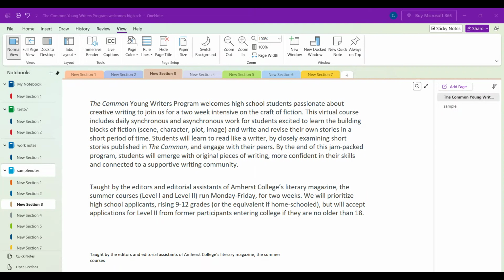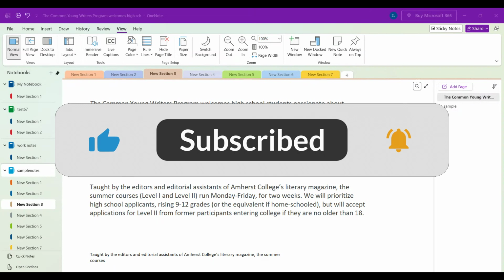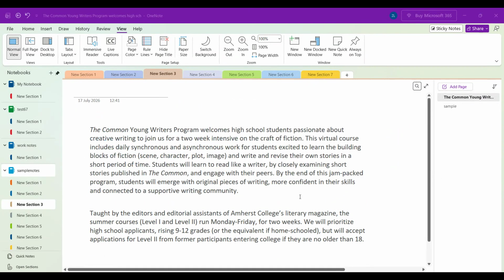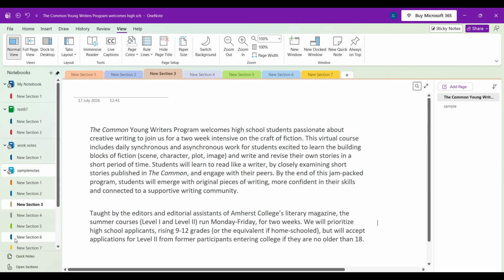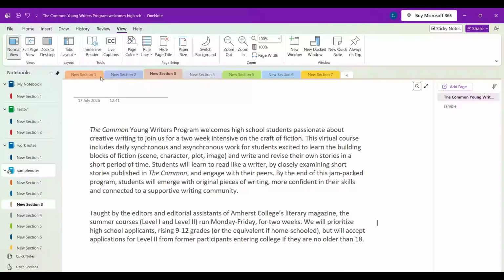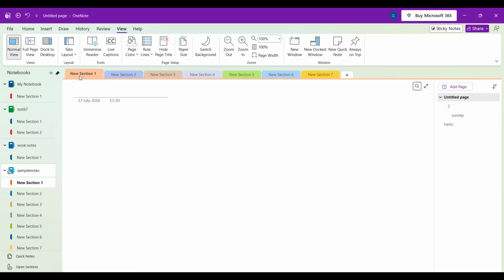How To Refresh OneNote On Windows 11(Step By Step Guide)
Learn how to refresh OneNote on Windows 10 using simple keyboard shortcuts to sync your notes faster and push changes to the cloud instantly.

🕚Timestamps:
0:00 Intro
0:15 Refresh All Open Notebooks
0:27 Refresh Only The Current Notebook
0:42 Final Tips

✍️What You'll Learn In This Video:
• How To Refresh OneNote On Windows 10
• How To Sync All Open OneNote Notebooks Instantly
• How To Refresh Only The Current OneNote Notebook
• How To Push OneNote Notes To The Cloud Faster
• How To Fix OneNote Not Syncing Issues With Keyboard Shortcuts

💡Pro Tips:
• Use F9 when you’ve edited multiple notebooks and want a full sync.
• Use Shift + F9 when only one notebook needs refreshing.
• If syncing still feels delayed, check your internet connection and OneNote sign-in status.
• Save your work before troubleshooting sync issues.